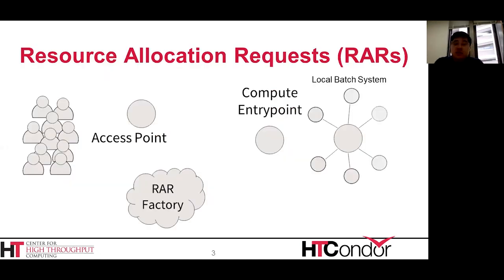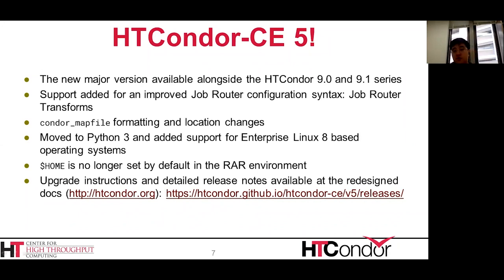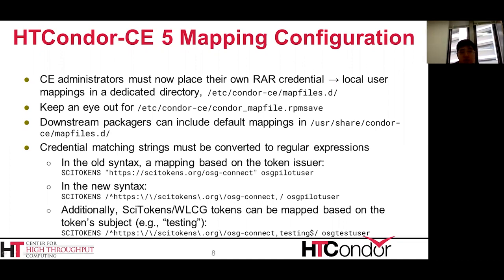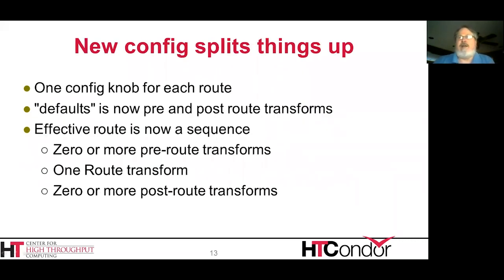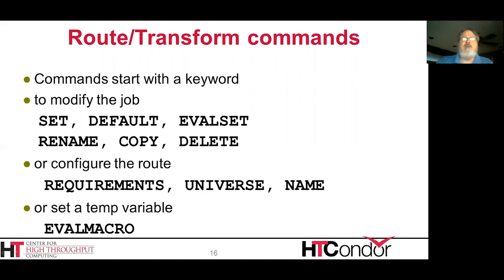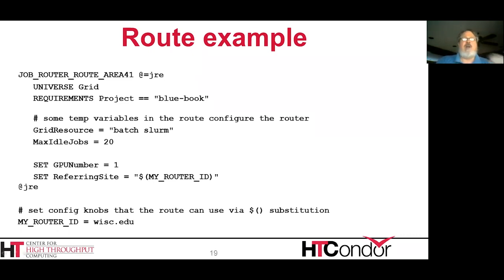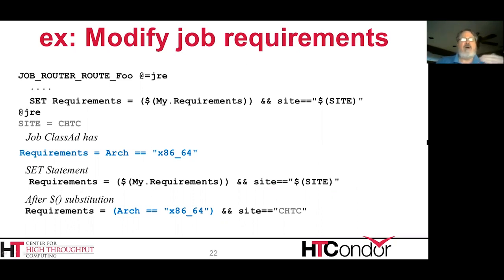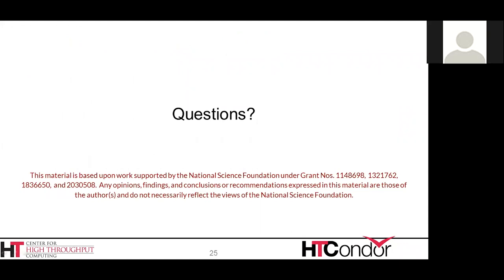HTCondor CE 5 and Job Router Transforms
Listen to an overview of HTCondor-CE 5, a special configuration of HTCondor that can be a critical service in a distributed high throughput computing environment. HTCondor-CE 5 is available alongside the HTCondor 9.0 and 9.1 series. Additionally, discover the headlining feature of HTCondor-CE 5: a new job router configuration syntax called Job Router Transforms. Presented on May 27 by Brian Lin and John (TJ) Knoeller as part of HTCondor Week 2021.